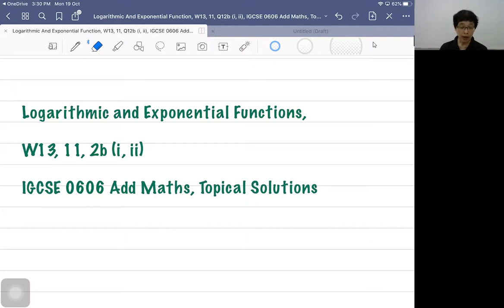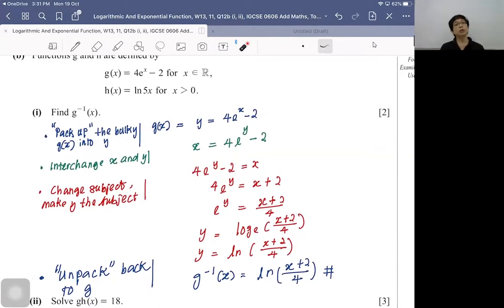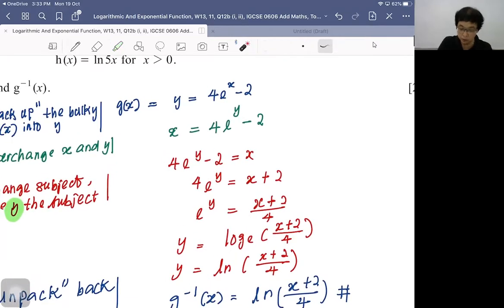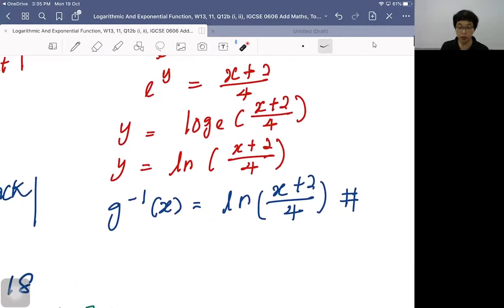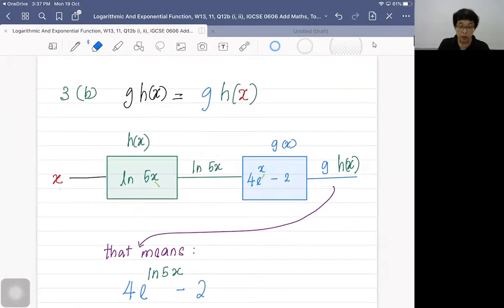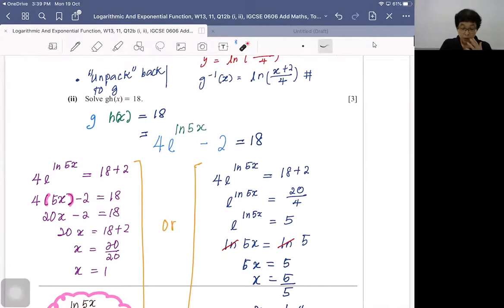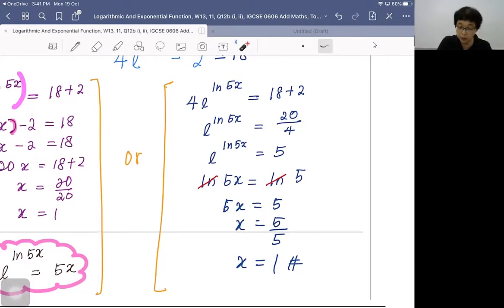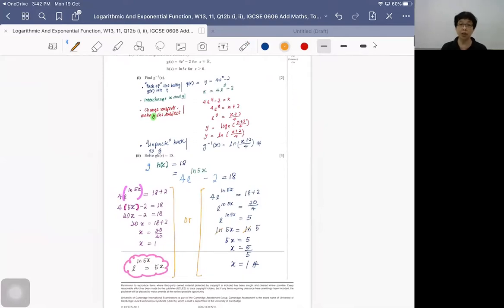Logarithmic and Exponential Function W13, 11, 12b i, ii IGCSE 0606 Add Maths Topical Solutions